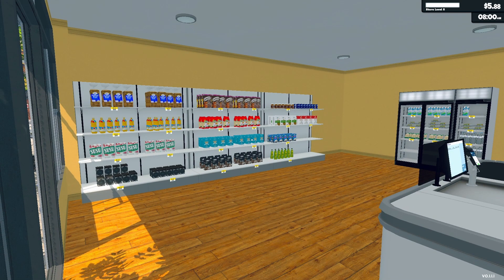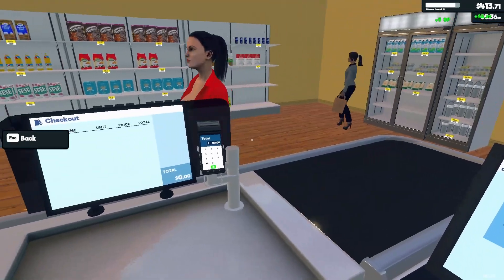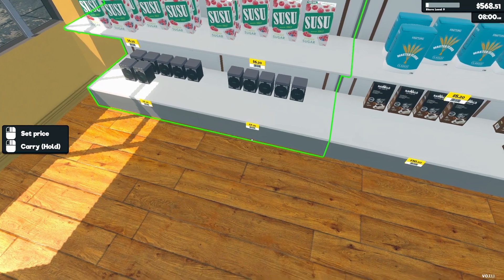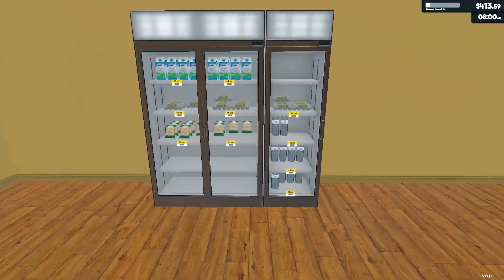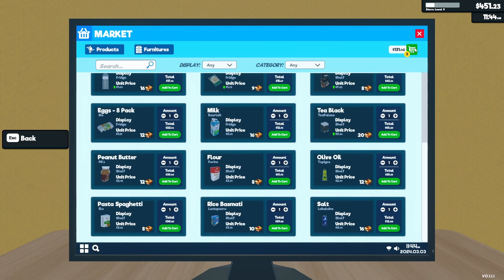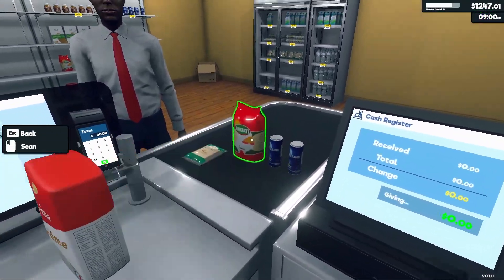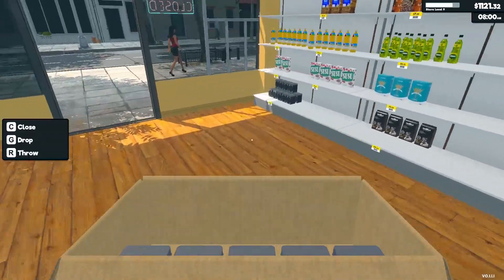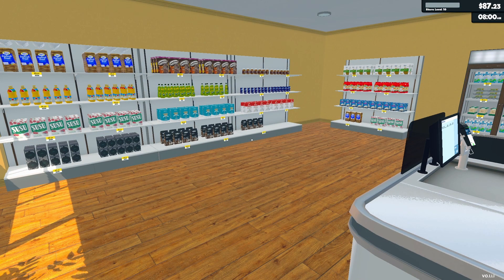Paying Bills and Working Towards Hiring Cashiers | Supermarket Simulator [E4]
In this epsidoe we work towards leveling our store so we can hire our very first cashier and of course pay some bill so we keep the lights on!